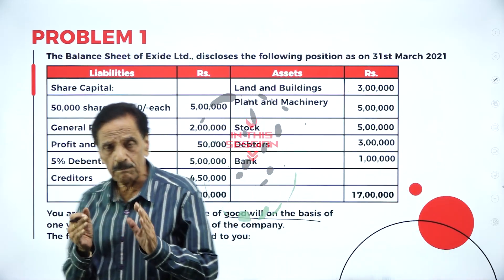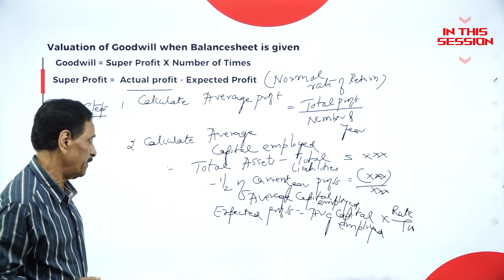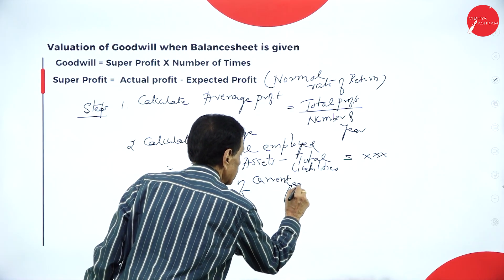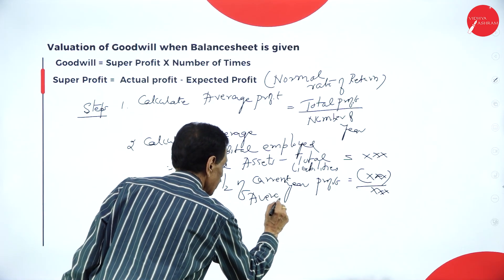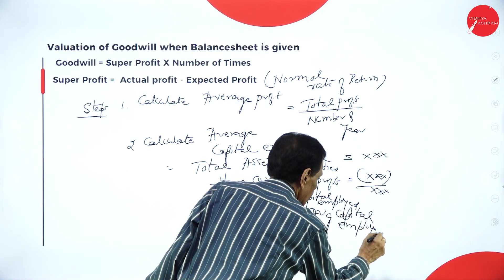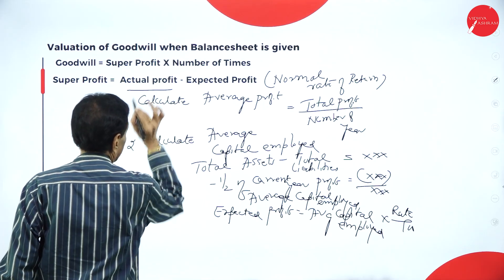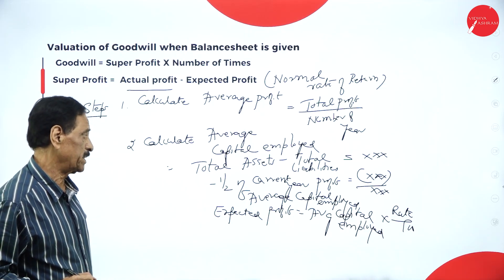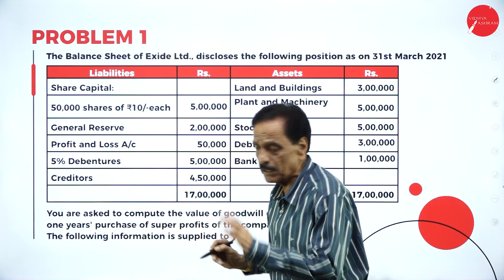DAY 13 | CORPORATE ACCOUNTING I | III SEM | B.COM | NEP | VALUATION OF INTANGIBLE ASSETS | L2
Course : B.COM
Semester : III SEM
Subject : CORPORATE ACCOUNTING I
Chapter Name : VALUATION OF INTANGIBLE ASSETS
Lecture : 2